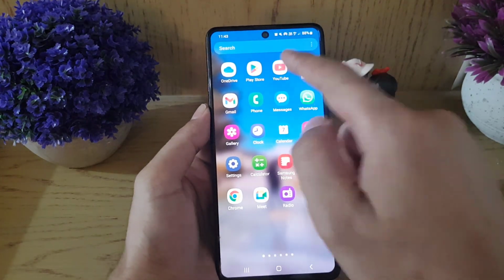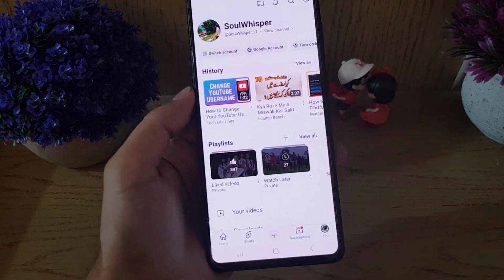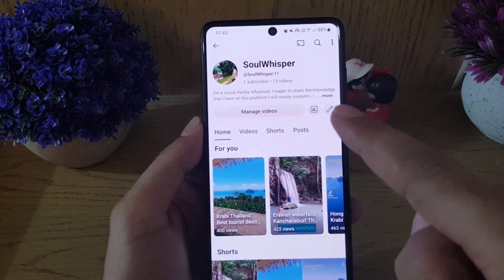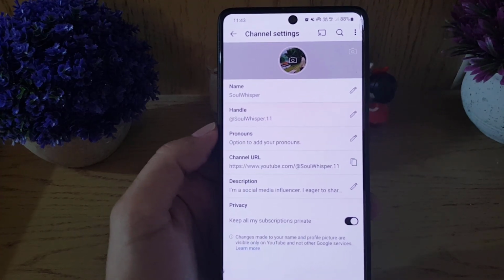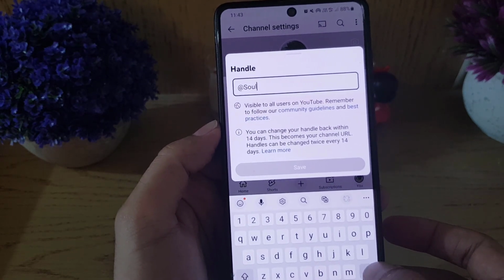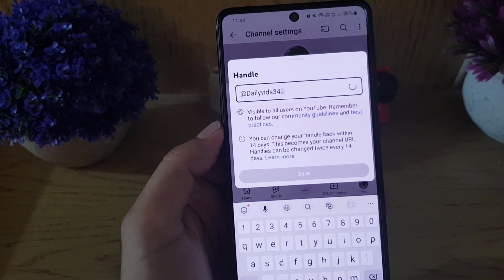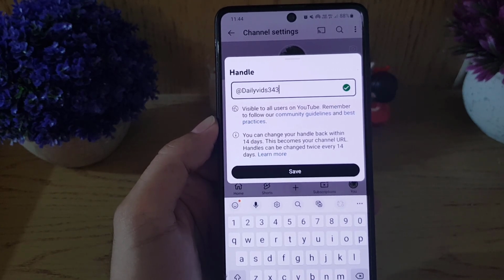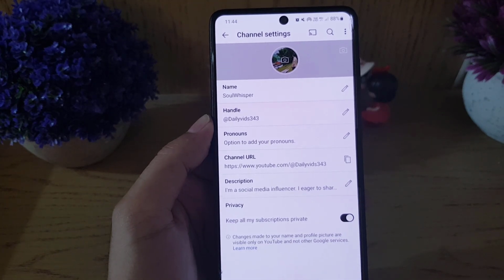How to Change YouTube Account username 2025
Want to change your YouTube account username? In this quick and easy tutorial, I’ll show you how to update your YouTube channel name on both mobile and desktop. Whether you’re rebranding or just want a fresh new name, follow these simple steps to change your YouTube username in minutes!

🔹 Topics Covered:
✅ How to change YouTube channel name on mobile & PC
✅ Username vs. handle – What’s the difference?
✅ Important things to know before renaming your channel